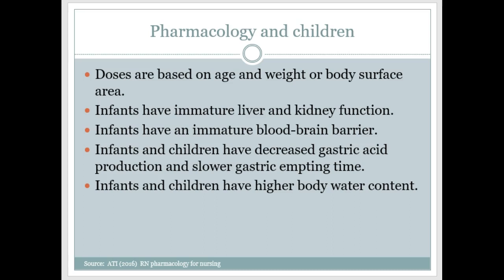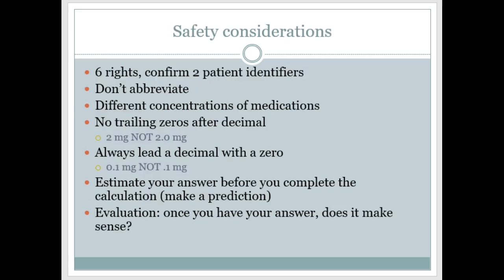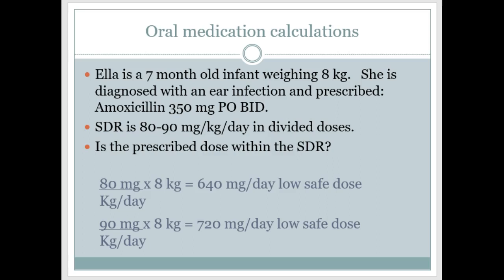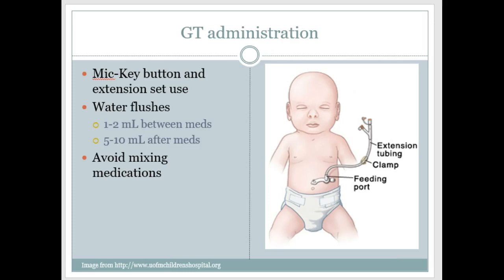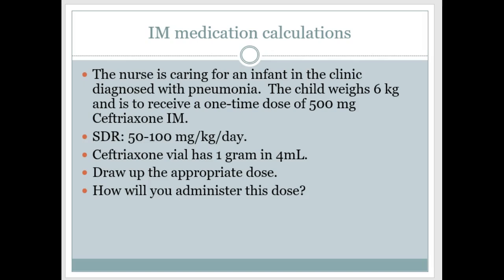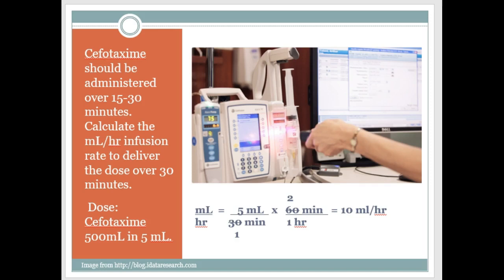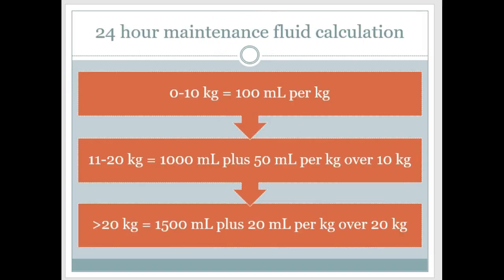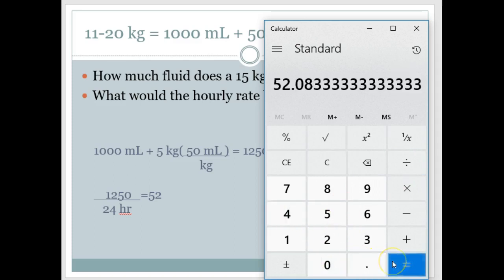Administering Medication to Children